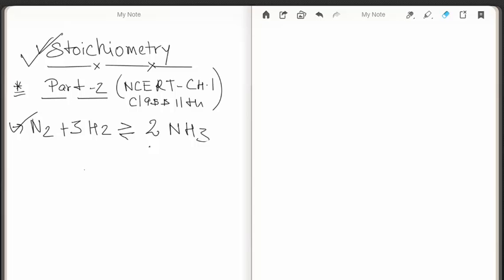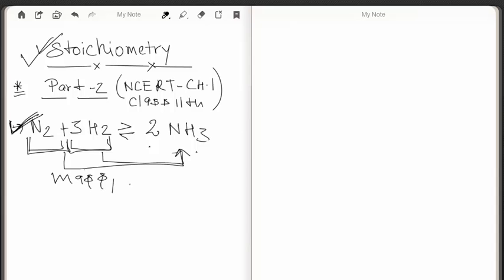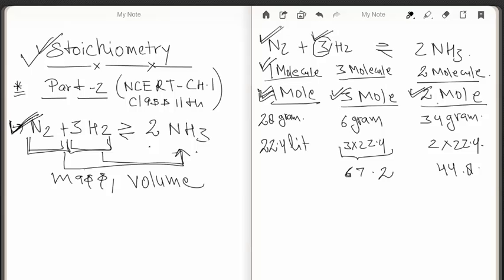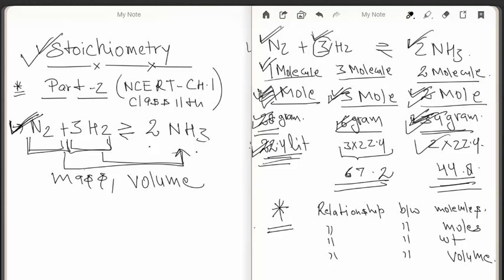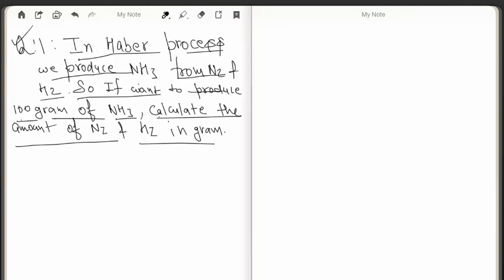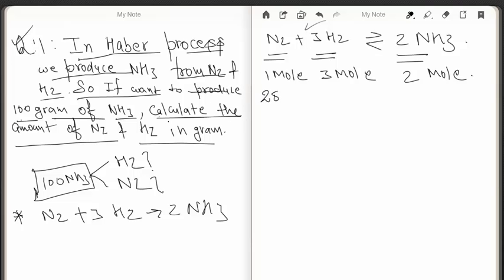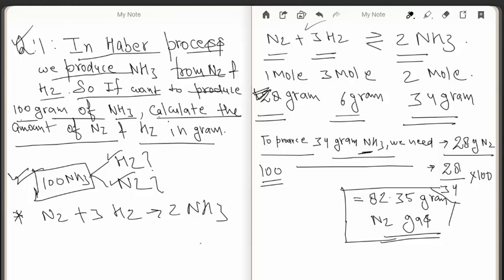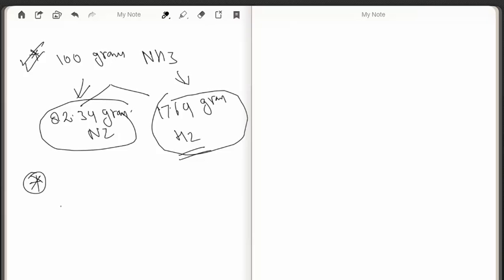Stoichiometric Calculations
ncert class 11th, iit-jee, medical entrance exams